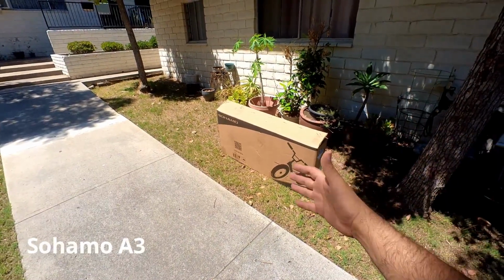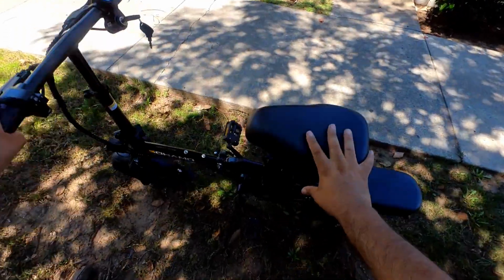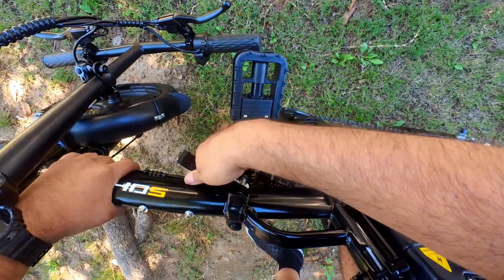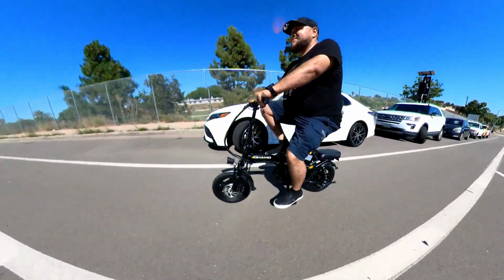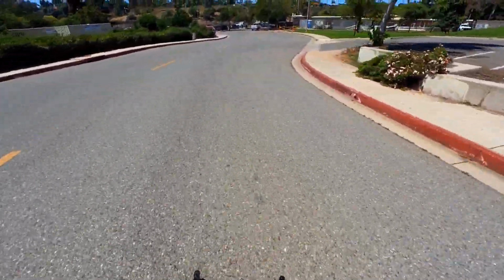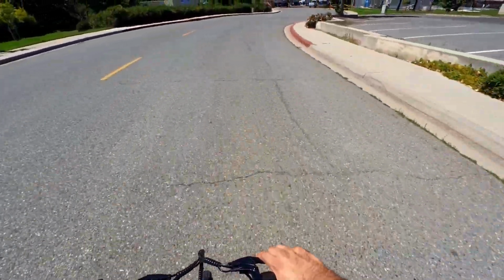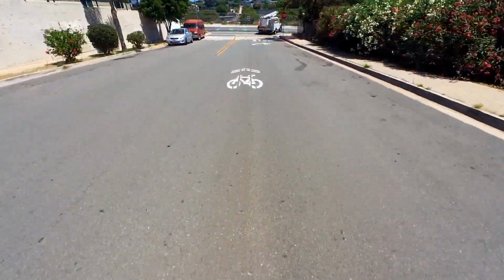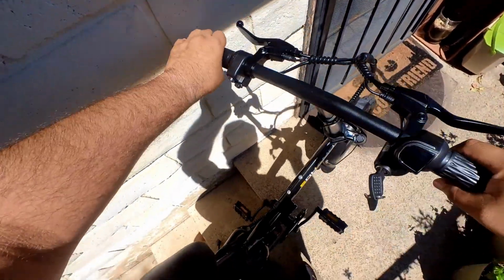Sohamo A2 Electric bike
This is the new Sohamo A2 Ebike, it has a small design and lighter than other ebikes, it can also fold for easy transportation, the version here in this video sells for $600. visit Sohamo for the latest prices.

Equipment I use, You can also buy products I have review from these Amazon links, Note that I make a commission from each qualified purchase at no extra cost to you.

Phone mount:

Carbon fiber Extender:

DJI osmo action: